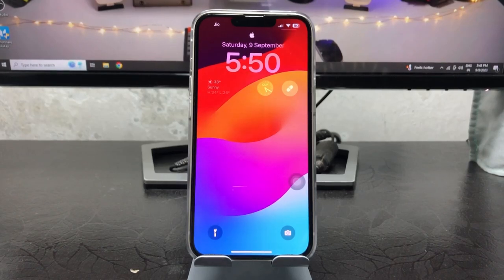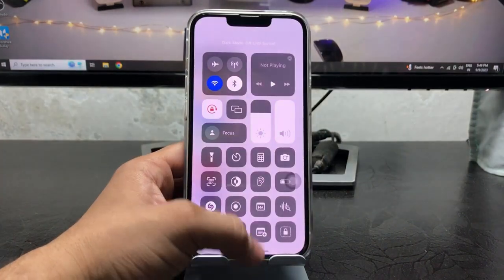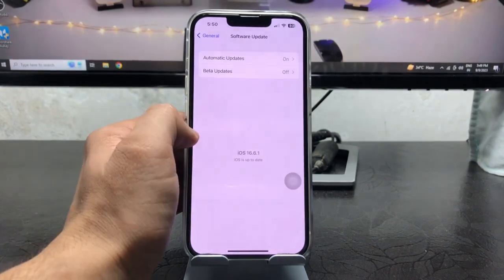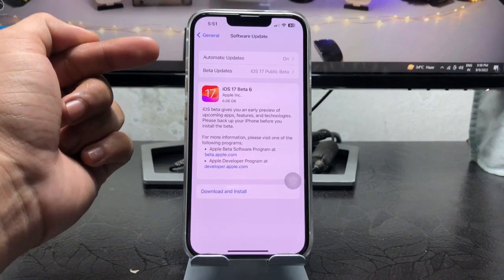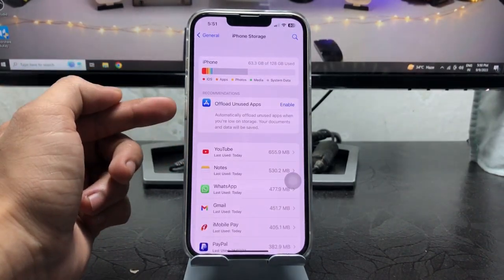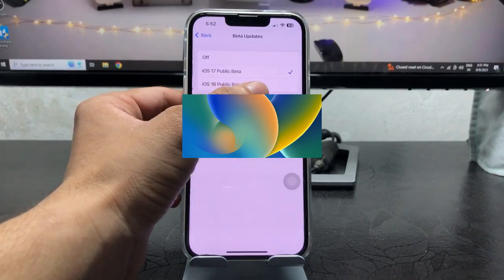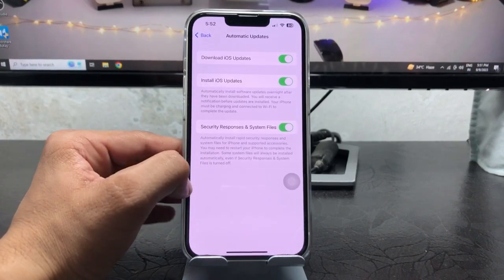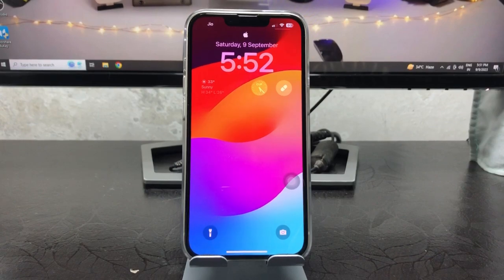How to Update iOS 17 Beta to iOS 17 Stable final version any iPhone